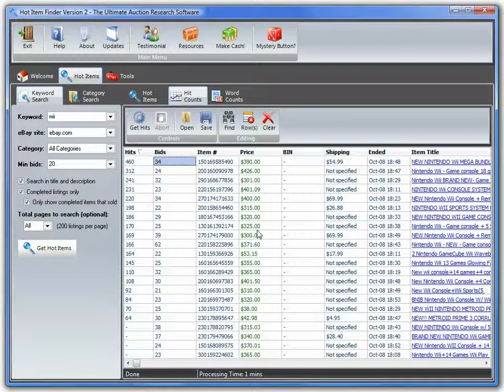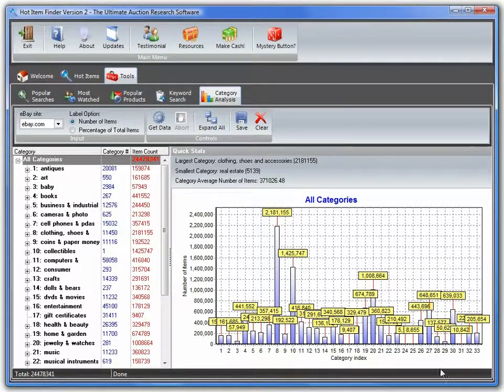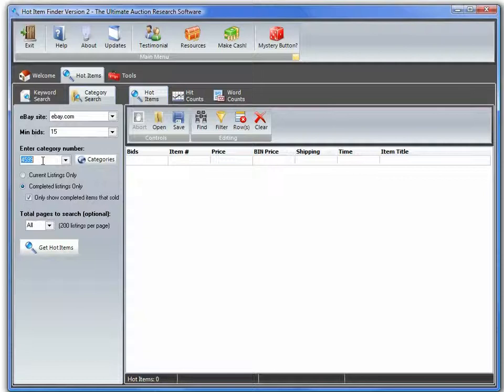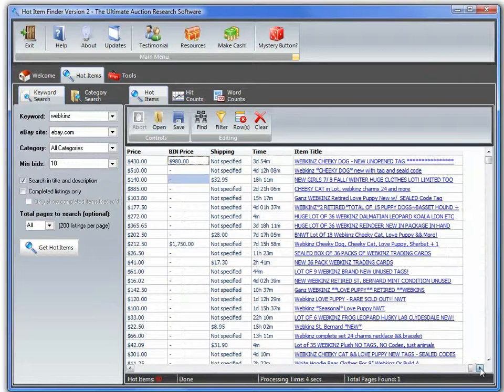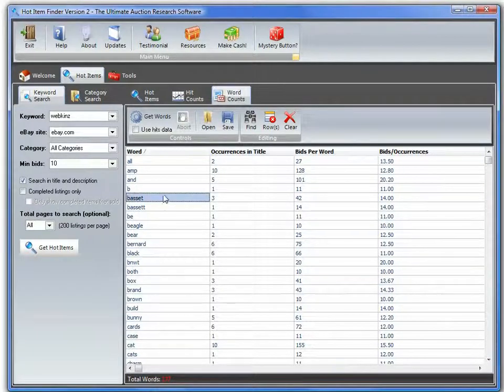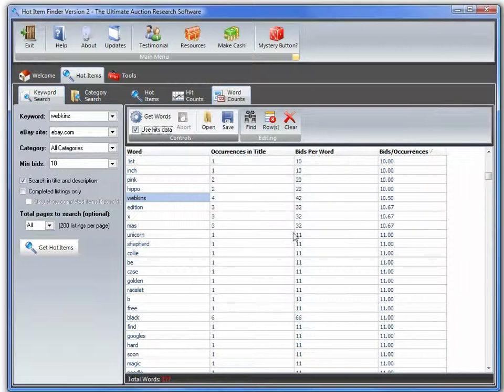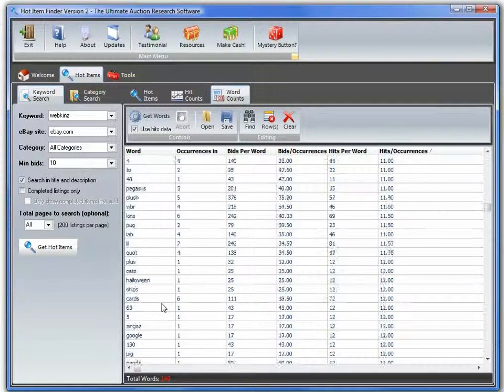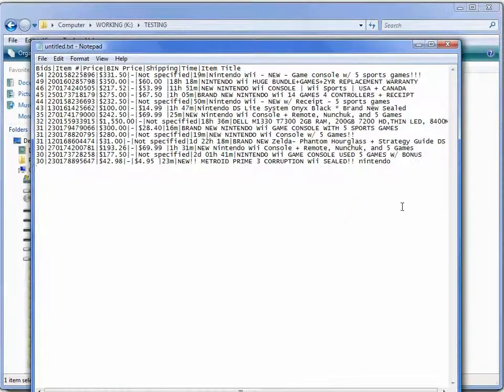hot item finder guide video #6